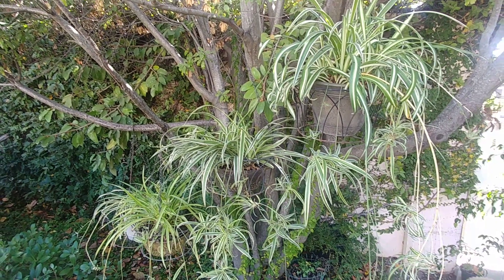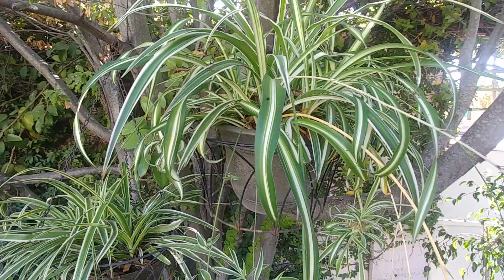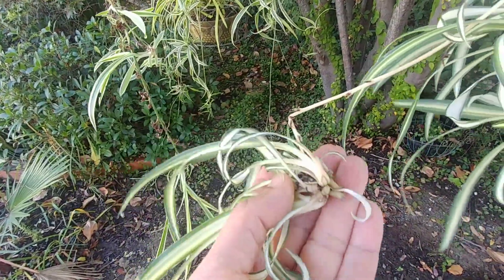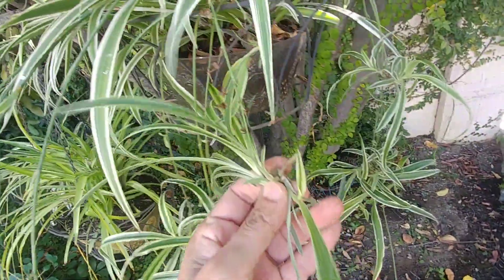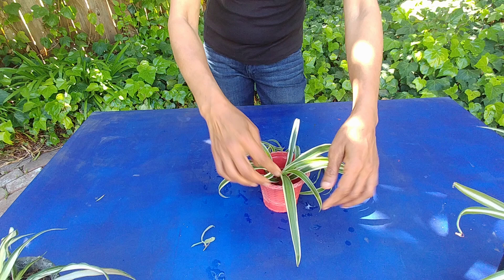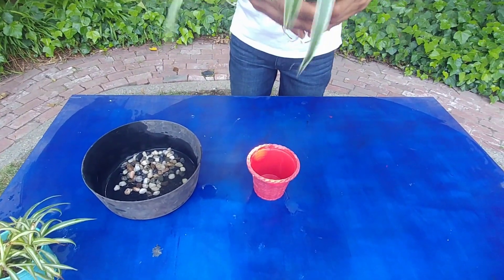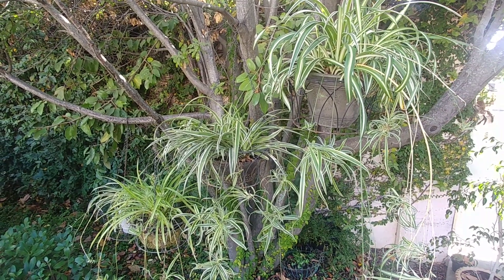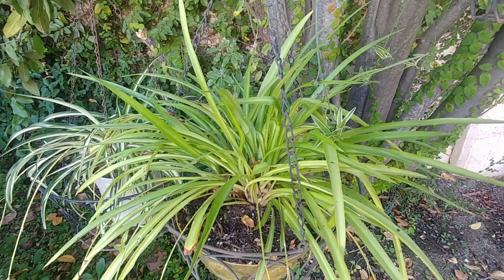A quick guide to growing spider plants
The spider plant is a popular house plant. It can grow indoors and outdoors. It can grow in water or soil. This video tells you the basics of growing spider plants. Here are some detailed videos, if you like spider plants: